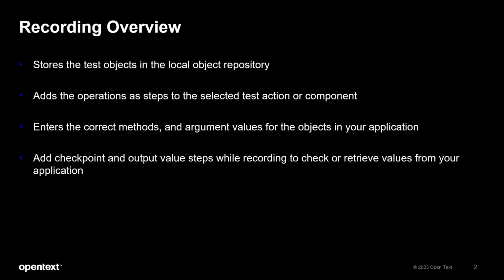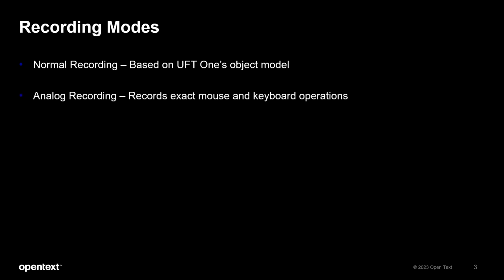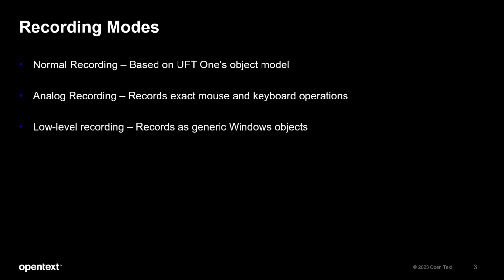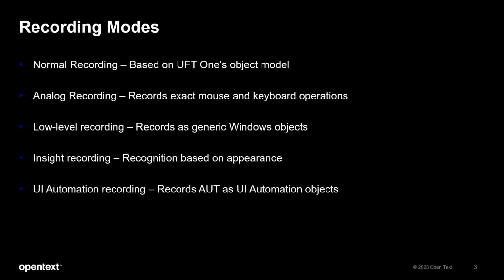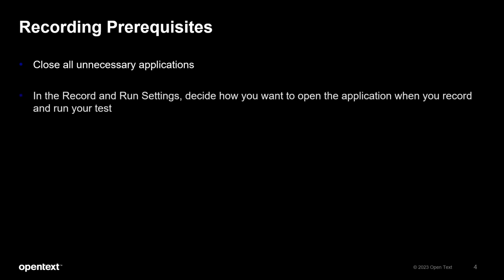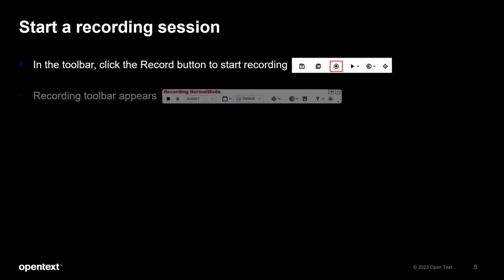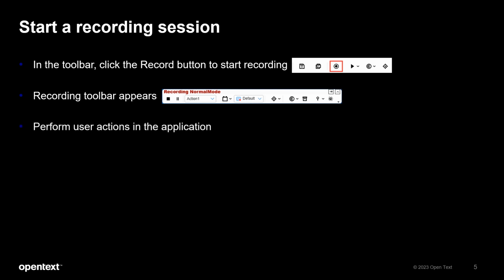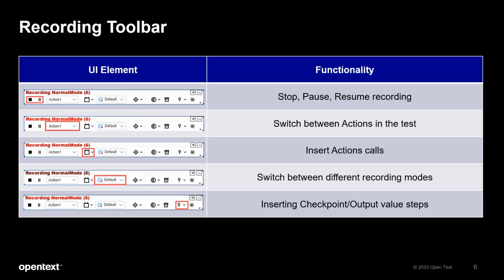Recording in UFT One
This is a brief introduction to UFT One's recording feature.